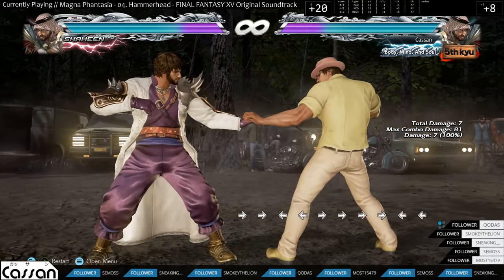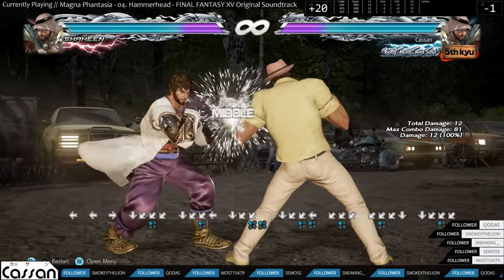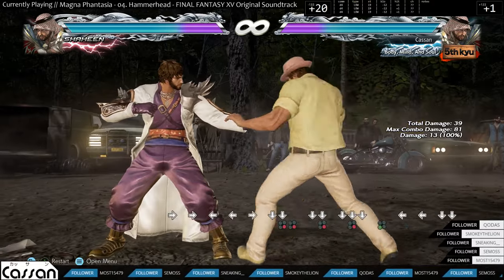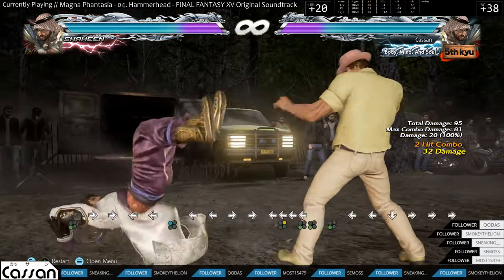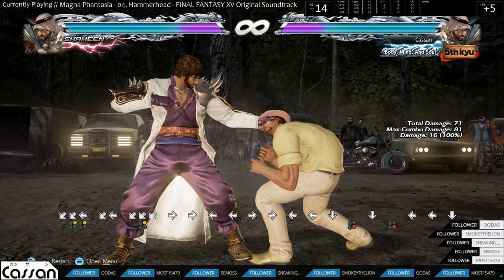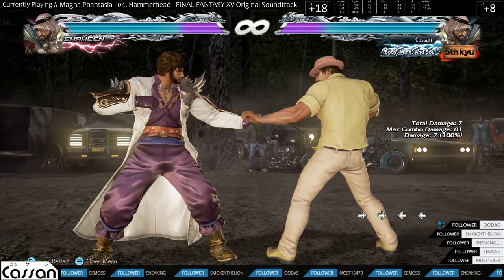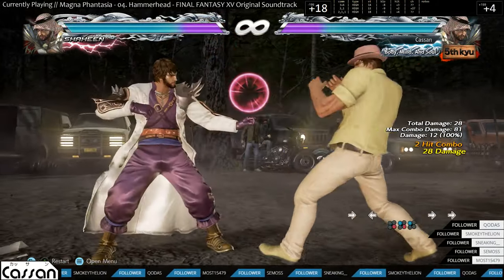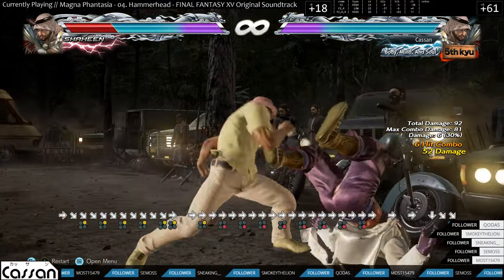Tekken 7 -Shaheen- Basics - Basic Tools & Punishment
Hey guys!
I really hope this video helps you guys out!
I read every comment and try to give honest down to earth feedback and tutorials for new beginners as often as I can.